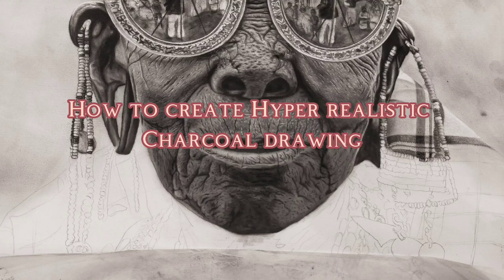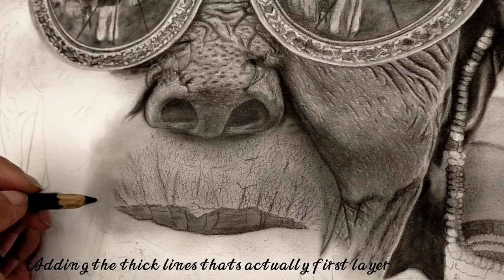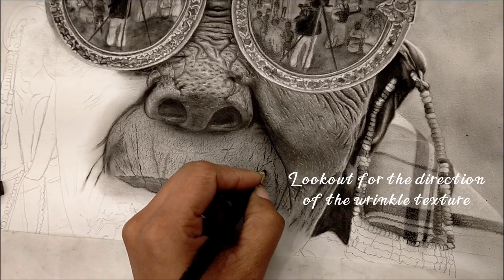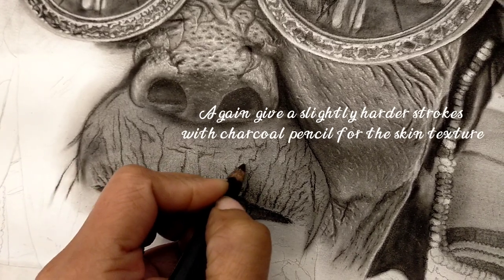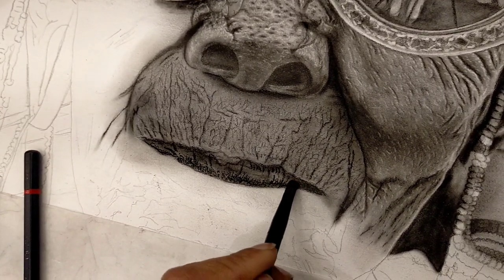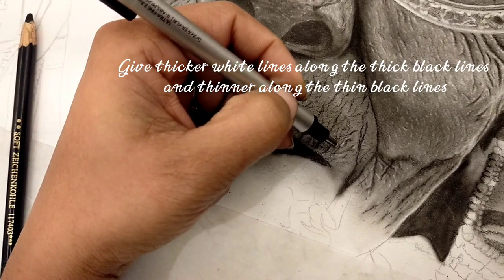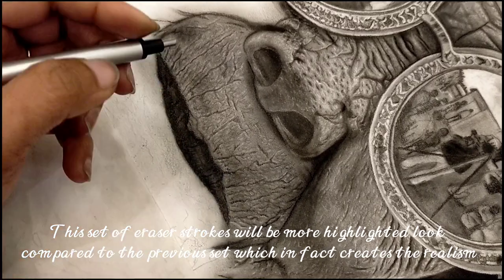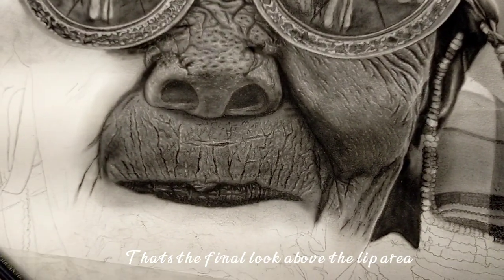TUTORIAL: How to create Hyper-realistic skin texture in Charcoal Drawing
Step by step video tutorial for Hyper-realistic Charcoal Drawing